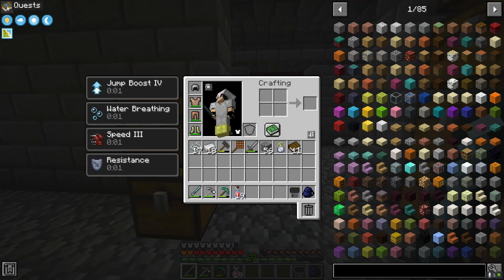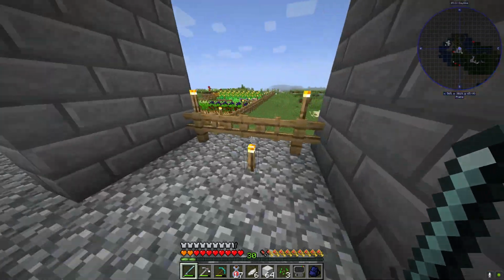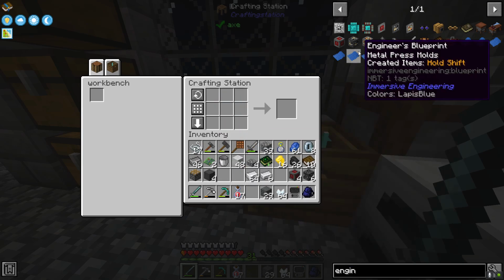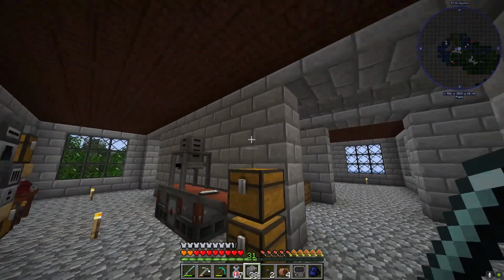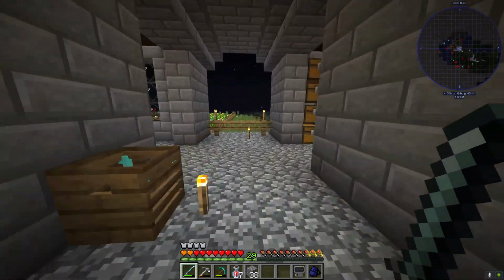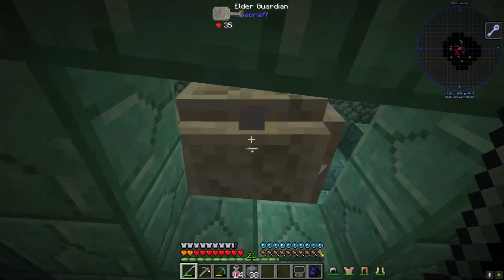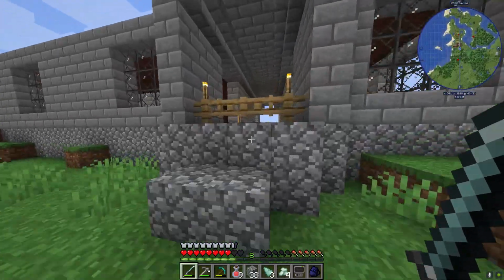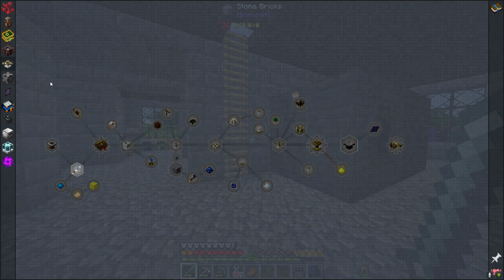Metal Pressing and Guardian Temple : Stacia Expert Minecraft 1.16.4 LP EP #4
Today we continue our progression push far enough to get the metal press in place, making our costs of creating gears and plates much cheaper.  Then we set out to tackle a guardian temple and clear it out for our future needs before turning our attention over to setting up a few useful things to help us out.